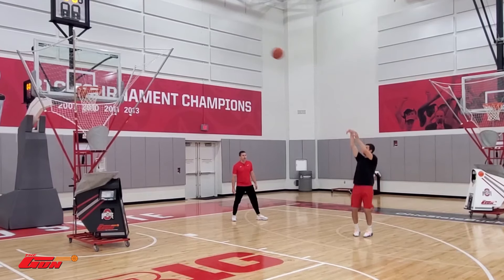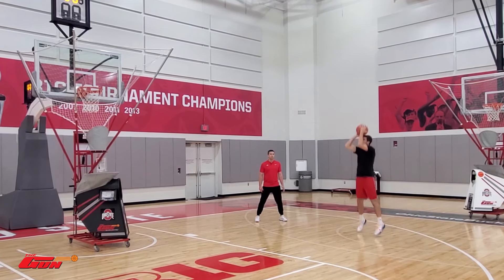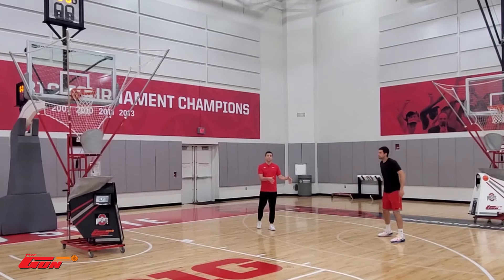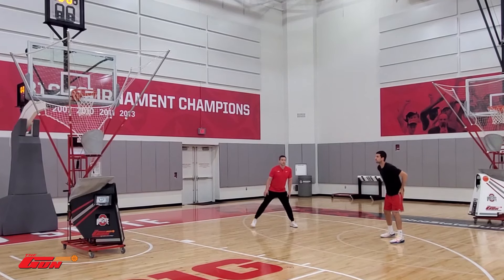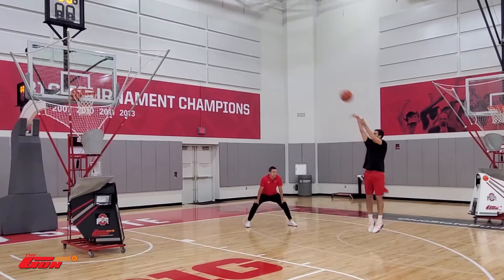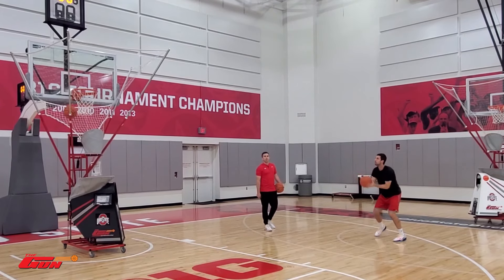Ohio State Basketball Drill - Intro + Warmup Shooting Progression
Ohio State Basketball Head Coach, Chris Holtmann, introduces this new drill series instructed by Assistant Coach, Jake Diebler. In this video, Coach Diebler takes us through a great shooting warmup that focuses on individual skill work with his brother and former Ohio State standout, Jon Diebler.

Averaging 41.2 points a game his senior year of high school, Jon is Ohio High School's all-time leading scorer notably ahead of Lebron James and Jerry Lucas. Jon then went on to Ohio State where he broke the Big Ten three-point record.

Jon was drafted in the 2nd round of the 2011 NBA Draft and took his career overseas to finish as one of the best shooters in Euroleague history. He was named the decade-best three-point shooter in the Euroleague between 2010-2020, shooting an incredible 47.1% from long range during that timeframe.

Warmup Progression Segments
1:40 - Feet Down
2:25 - Step In
3:38 - Hop

To see more game-like drill videos like this, visit our YouTube page:   @Shoot-A-Way